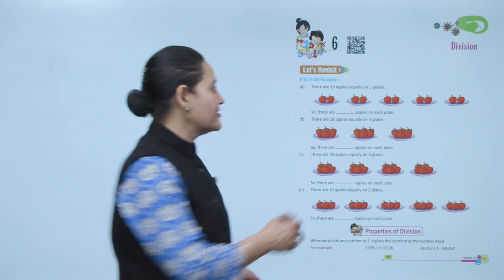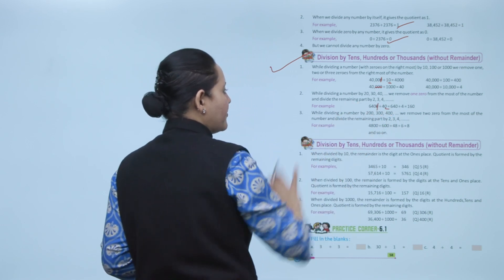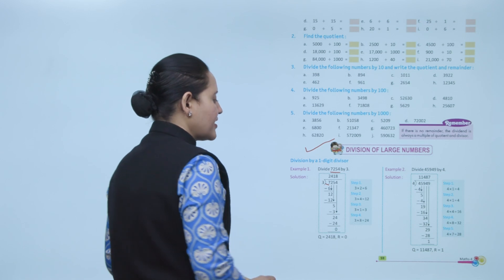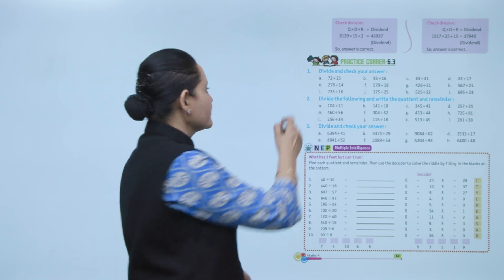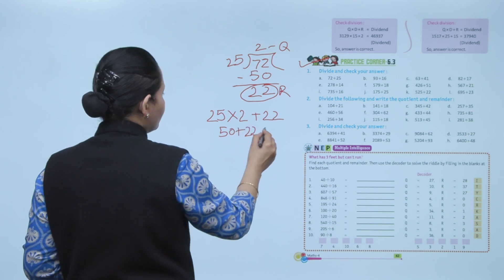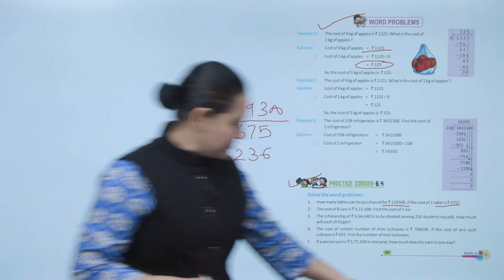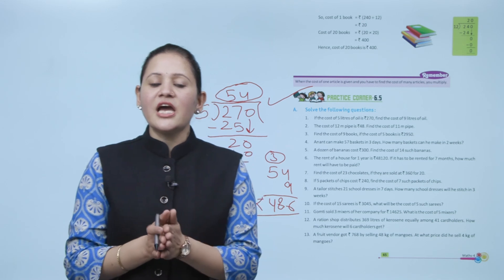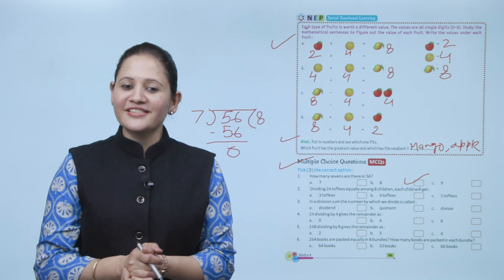Ch 7 | Maths | Class 4 | Multiples and Factors | For children